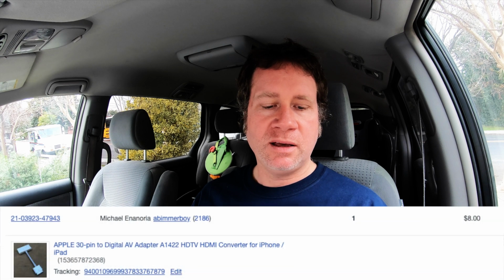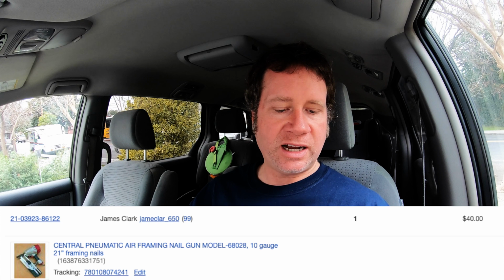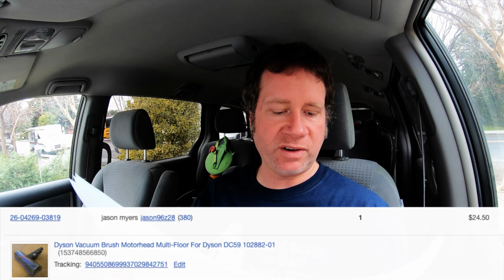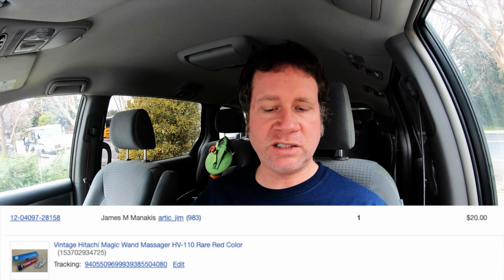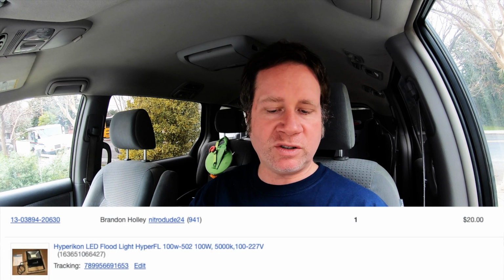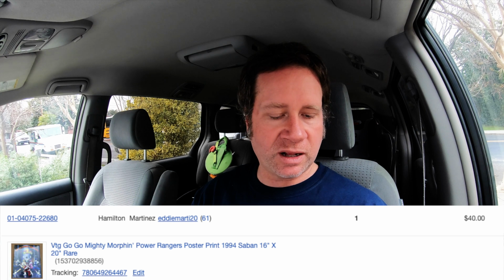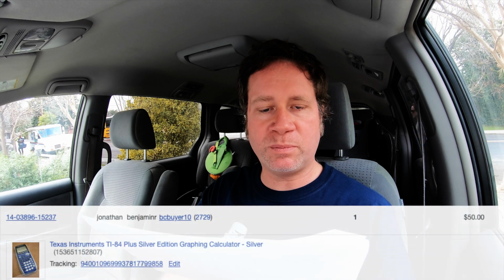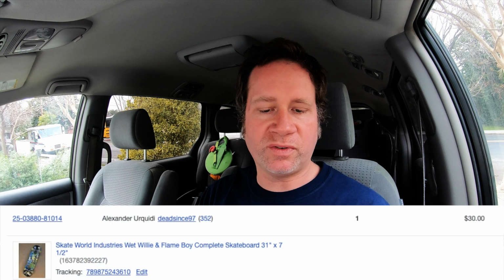Ep 40: SALES UPDATE!!!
I started this journey back in 2012 going to garage sales to find treasures to resell. It has turned into an addiction and have made a lot of money doing it. Every weekend I hit the South Bay Area in California to find the most valuable treasures. There is a lot of competition but I enjoy every minute of it. Come join me every weekend to see what I find and how much I sell it for.